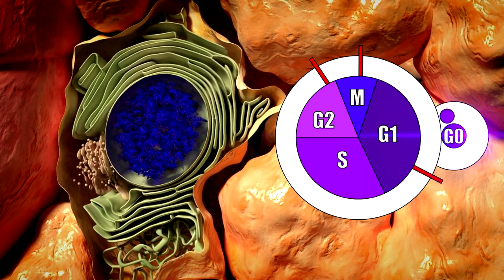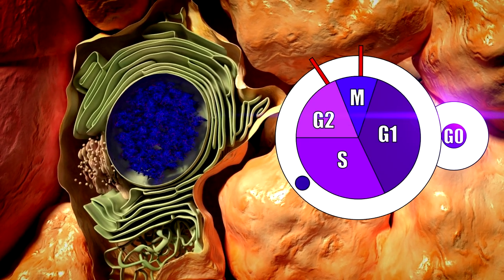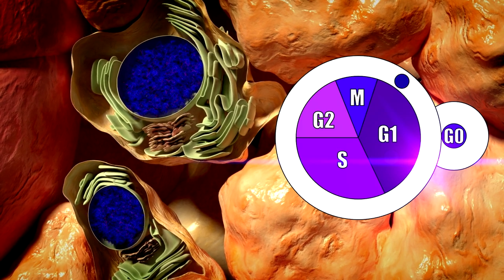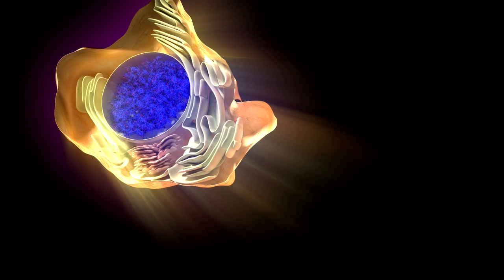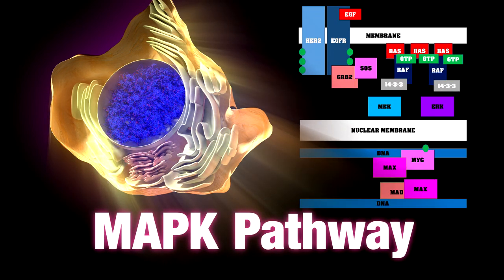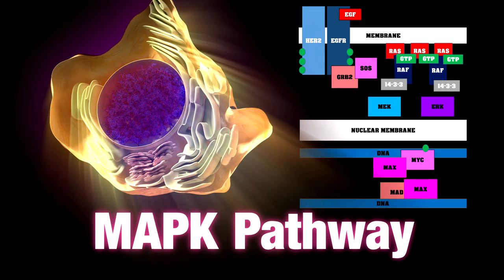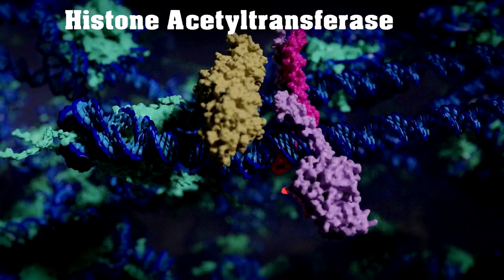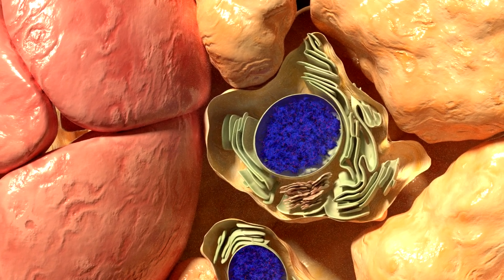The MAPK Pathway – How Growth Factors Influence the Cell Cycle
An animation about the MAPK pathway and its role in cell division.

Script:
Nevena Hristozova

Supported by the Zurich University of Applied Sciences/ZHAW Life Science FM pharmaceutical biotechnology masters program.